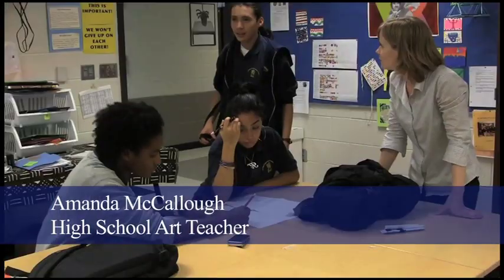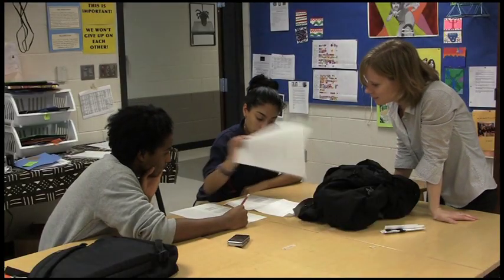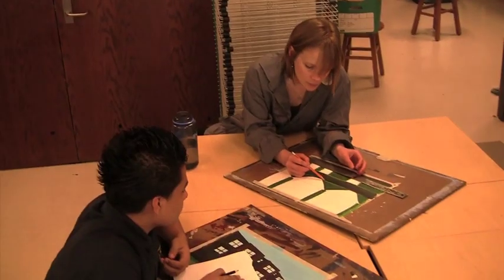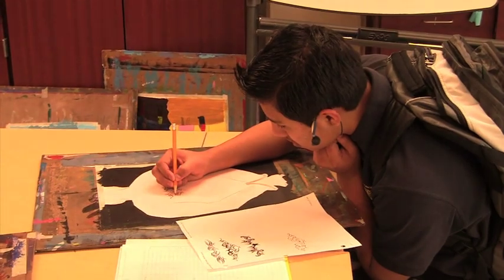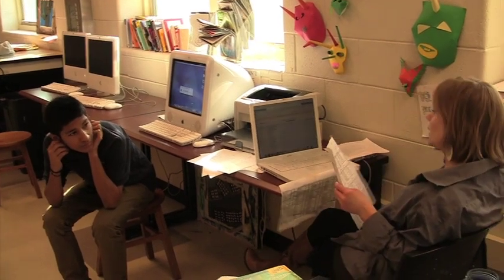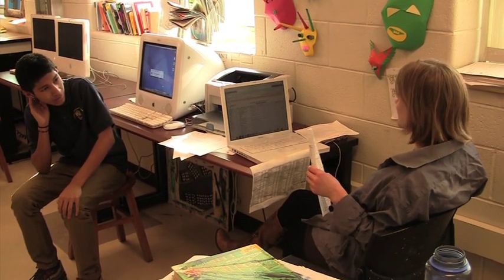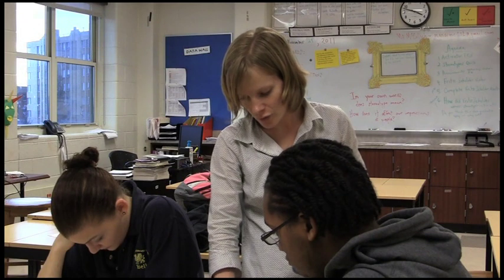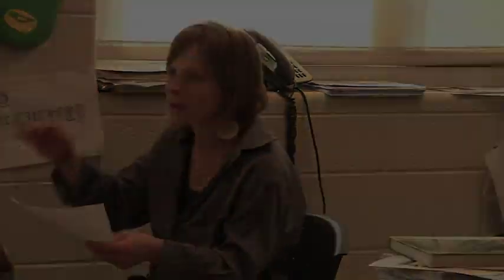Superheroes of Ward 1: Amanda McCallough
Participants in Radio Rootz DC, a "media literacy and production program for youth," interviewed members of the Ward 1 community in Washington, DC.

McCallough, an art teacher at Bell and Lincoln Multicultural High School in Columbia Heights, talks about her career path, her teaching philosophy, and her desire to make DC her permanent home.